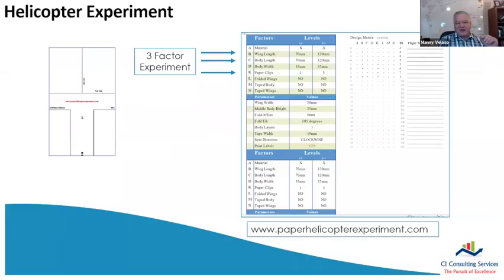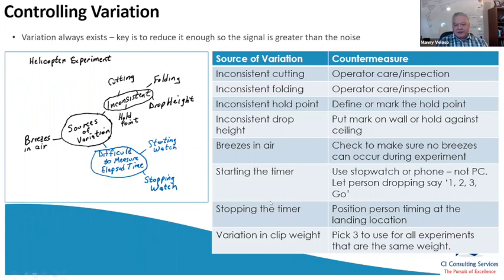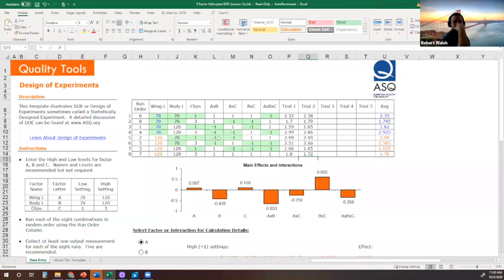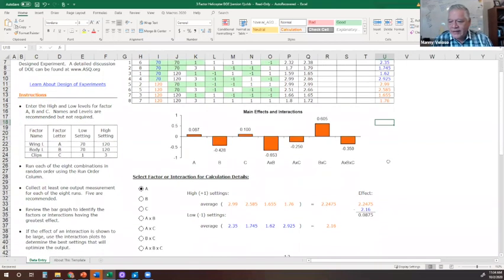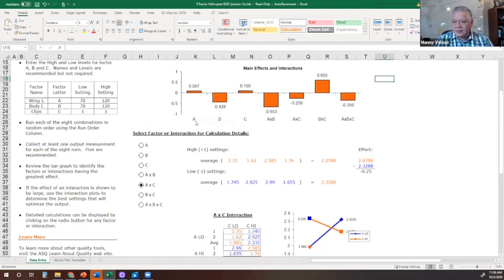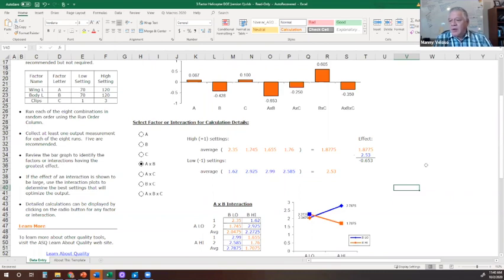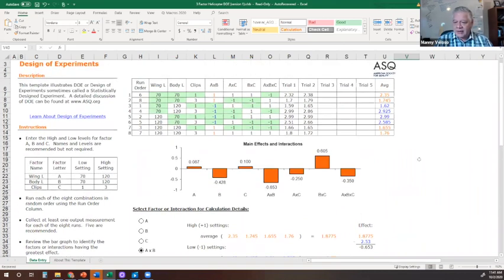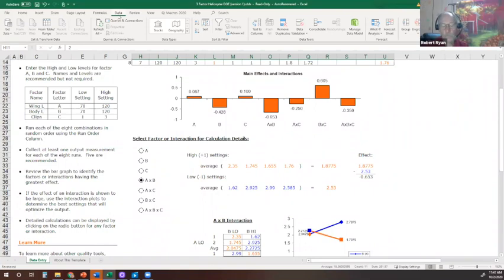Helicopter DOE Experiment and Calculation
This was part of a presentation Manny gave to senior design students at a major university in Philadelphia, PA.  The University would like to make it clear that Bill Cosby was not involved in the topic of Design of Experiments, or DOE, and how it relates to their senior projects.

DOE is a systematic method of experimentation that seeks to efficiently optimize the factors and levels, sometimes known as variables and settings, that make up the system under investigation.

In this walk-through, we defined the "Y", or output of interest, as time in the air, and the direction of goodness is to make that time as long as possible.

The goal of the experiment is to determine what variables to tweak and what the settings should be. to maximize the time in the air.

In the video, we talk about the variable of weight, as represented by paper clips.  The settings used in the experiment are 1 vs 3 paperclips for that factor.

0:00 Intro
0:40 Helicopter template and experimental factors
1:02 Dropping Technique
2:05 Sources of Variation
4:05 Controlling Variation
5:59 Intro to ASQ Spreadsheet
7:20 Interactions
9:32 Calculation of Main Effects and  Interactions
17:49 Q&A Environmental Noise Factors
19:20 Q&A Statistical Software
21:07 Interactions and Hypotheses - Closing Remarks

The spreadsheet used in the video is from the American Society for Quality and can be found